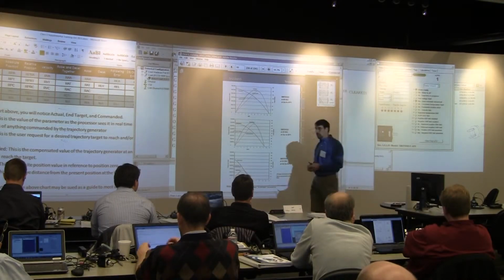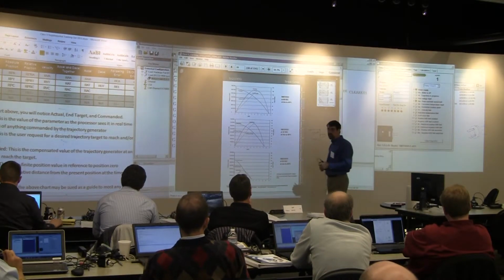Environmental Considerations for Motion Control Applications: Condensation